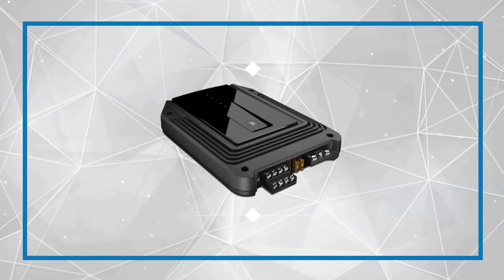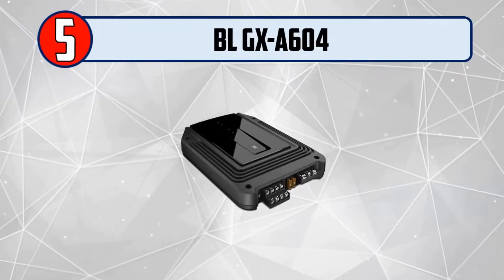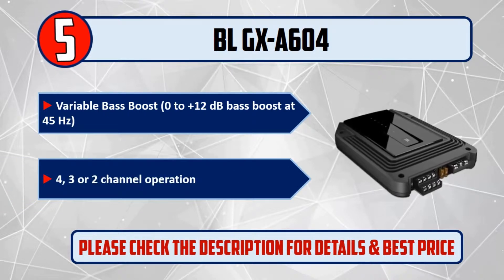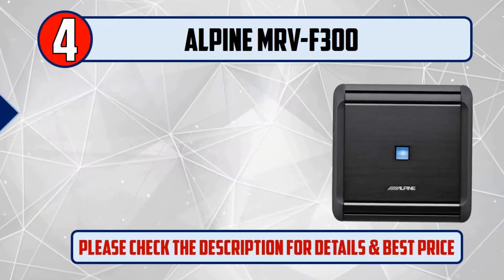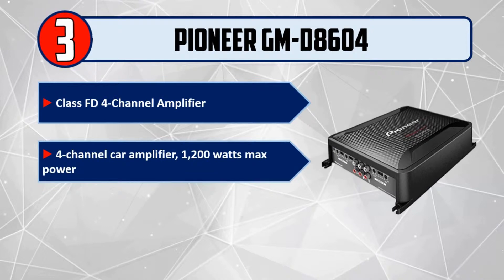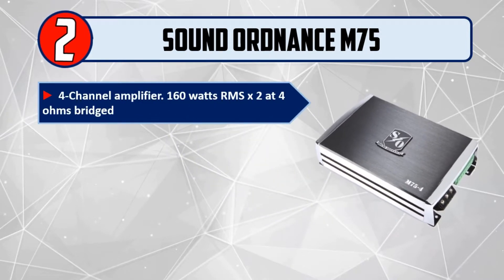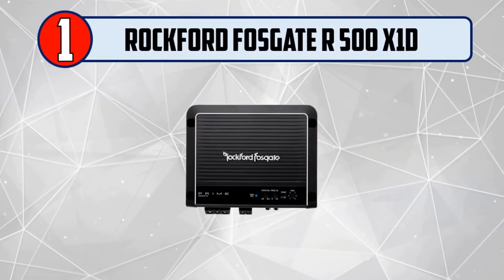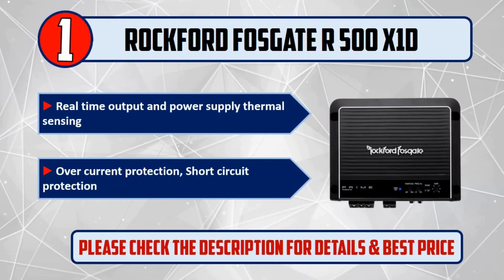Best Car Amplifiers (2019)- Top 5 Car Amplifiers.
Let's Have a Look:

👉5. BL GX-A604

👉4. Alpine MRV-F300

👉3. Pioneer GM-D8604

👉2. Sound Ordnance M75

👉1. Rockford Fosgate R500X1D

Best Car Amplifiers are products which you'll be using for a fair amount of time. So it needs to be the best. But as there are thousands of Car Amplifiers available from hundreds of brands in the market, so it's not easy to pick the best one for you. It requires a lot of time and energy to do a fair research on them. So, it's not possible for everyone to do it after work and all. This is where we come in.

We went through all these troubles so that you can choose the best possible Car Amplifiers for you. We have a very experienced team on market research and after all these stages of selecting, we can honestly say that these 5 are the Best Car Amplifiers in the market at this very moment. You can go for any of them with your eyes closed and you can be ensured with their quality, performance, advanced features and durability. So pick any one of these 5 and live tension free!